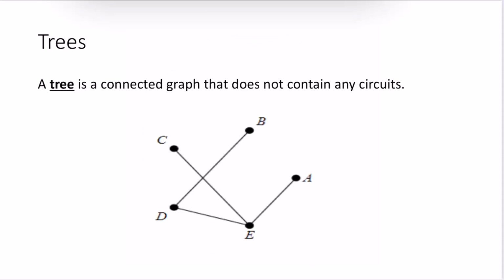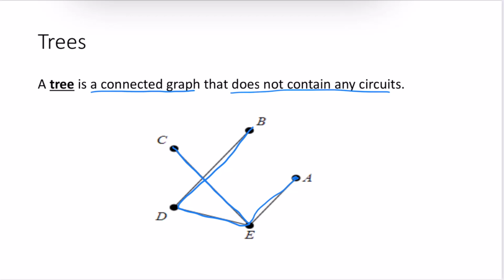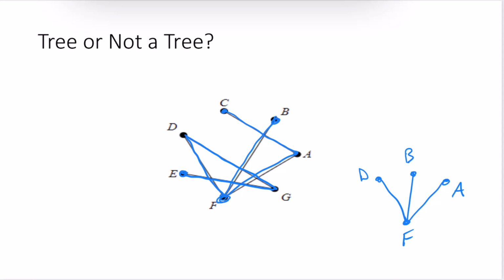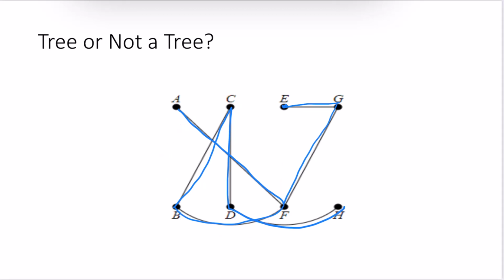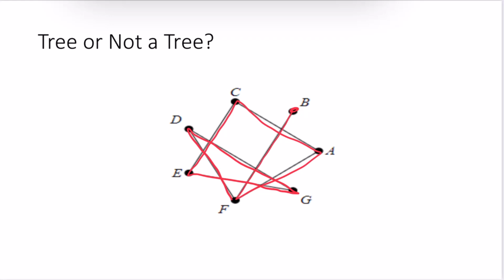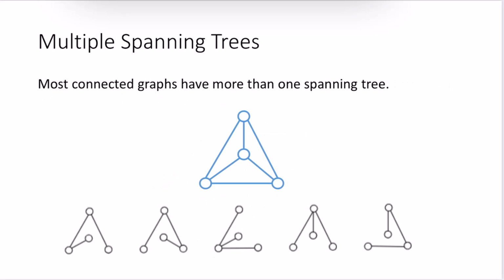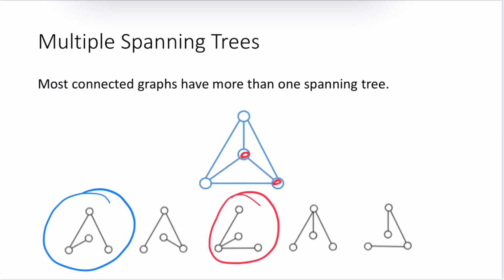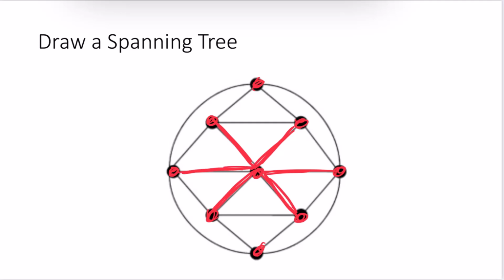Math 1030 Unit 1 - Trees and Spanning Trees